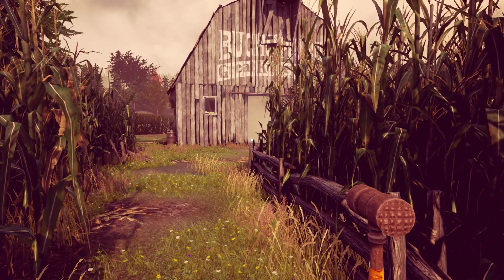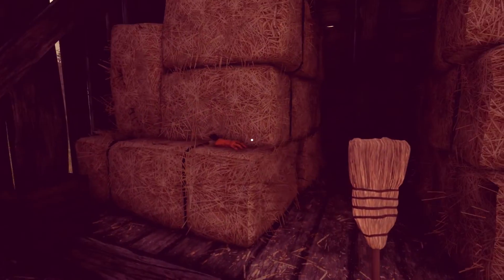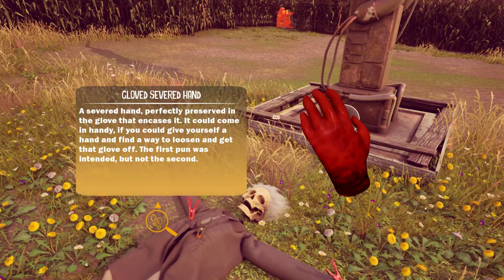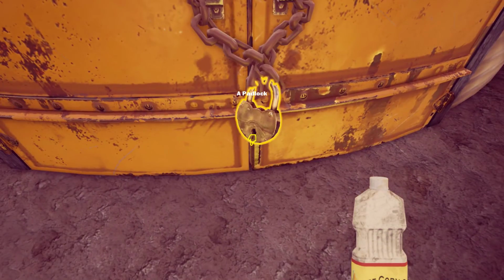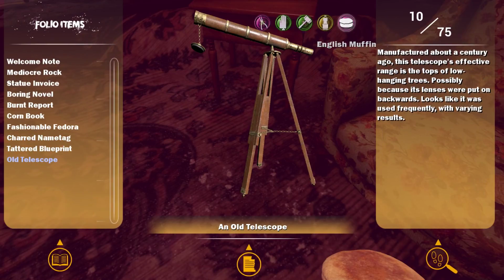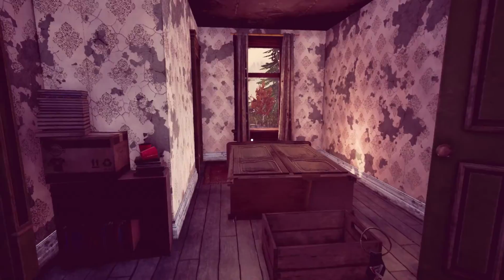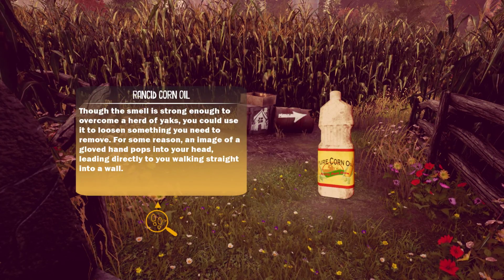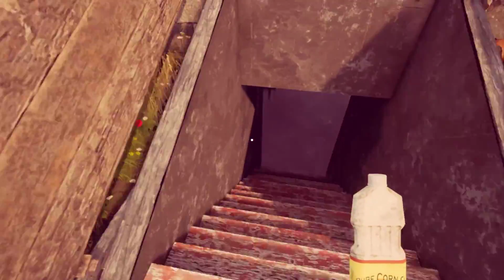Let's Play Maize Blind Episode 2 - The mysterious door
We manage to find a way to open the mysterious door in the corn field.